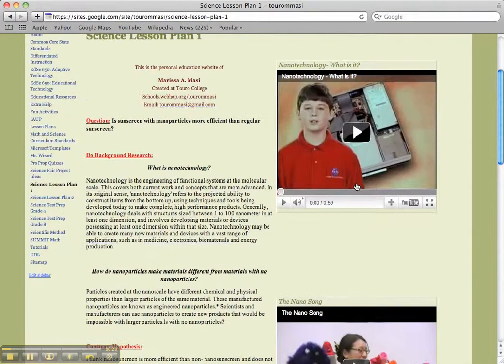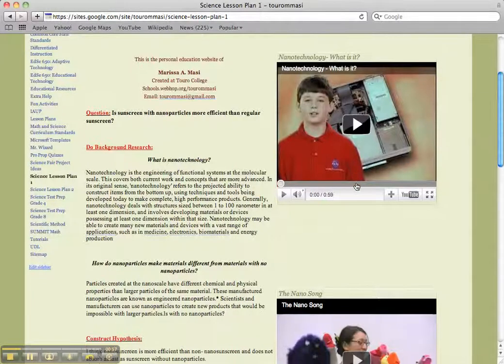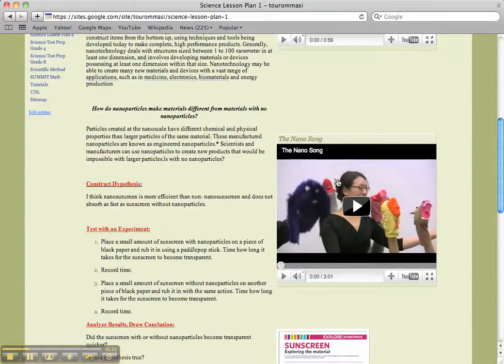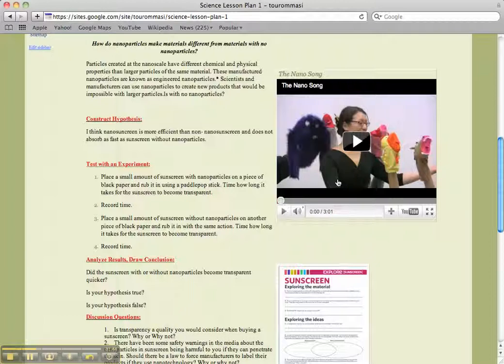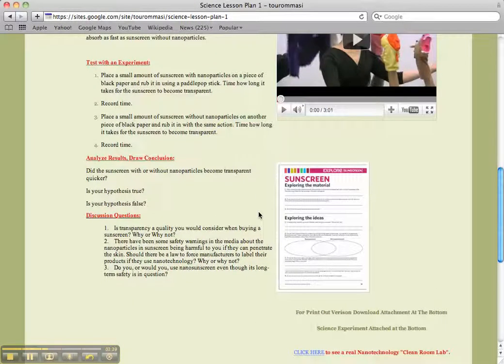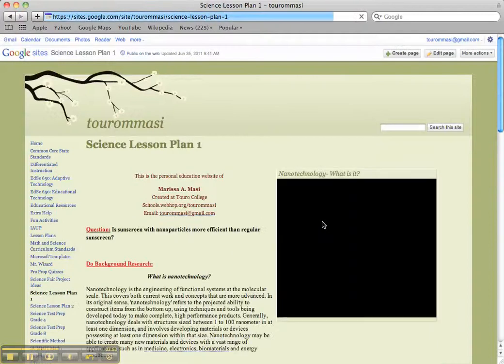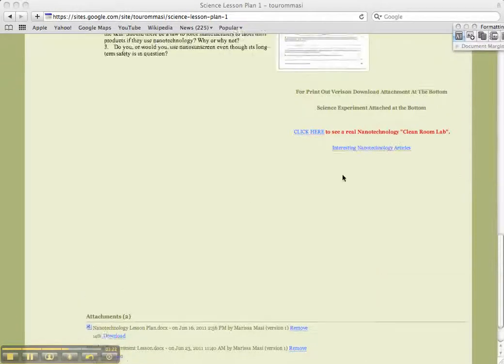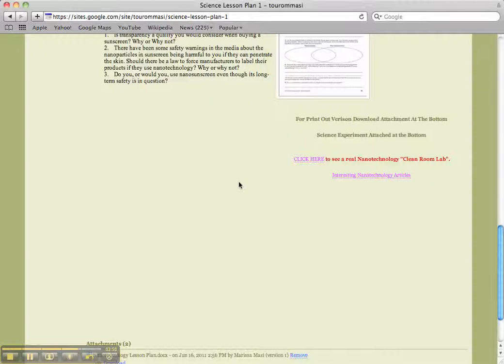Ms. Masi's Nanotechnology Science Lesson